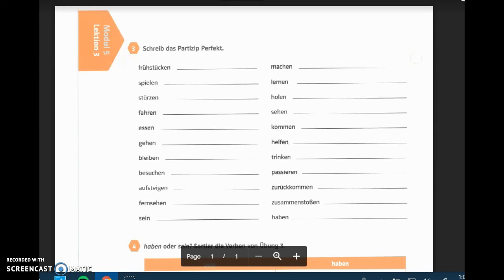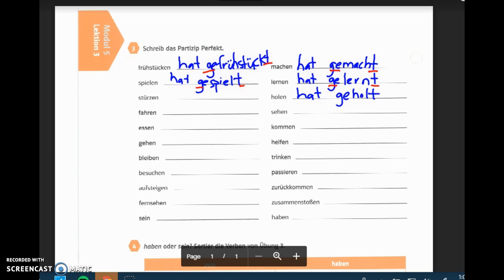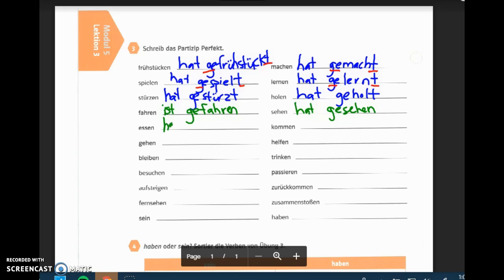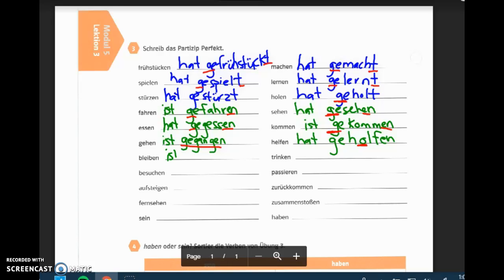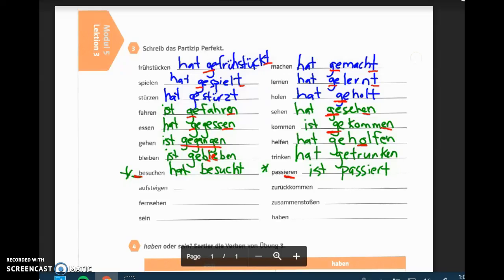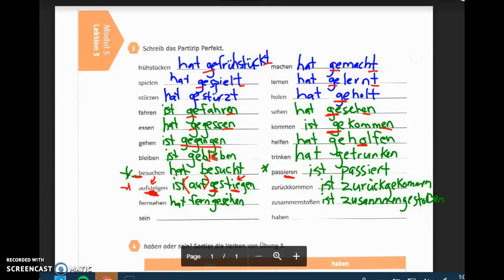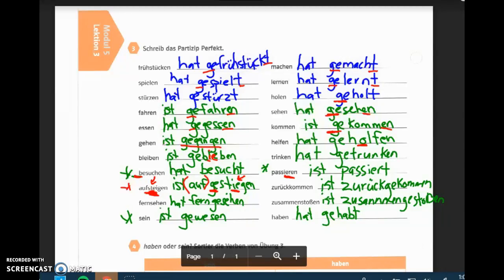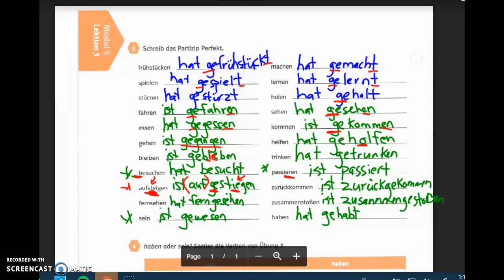German Present Perfect Forms for Wir Neu 2 Workbook Page 58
For German 2 class practice.

***should be ist gestürzt